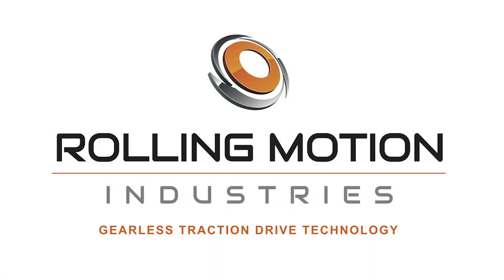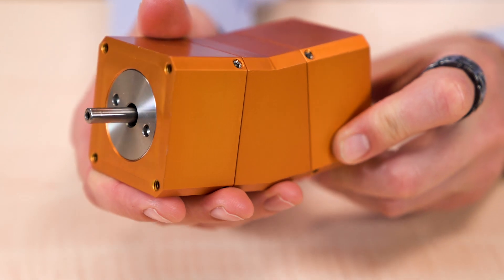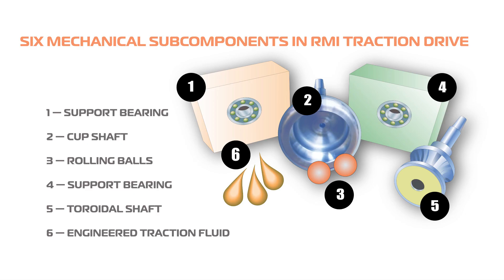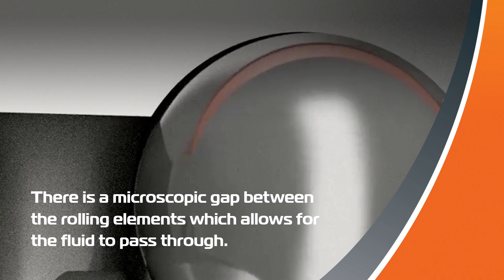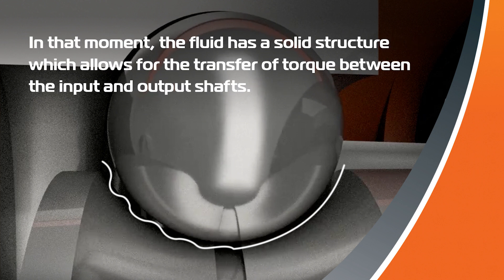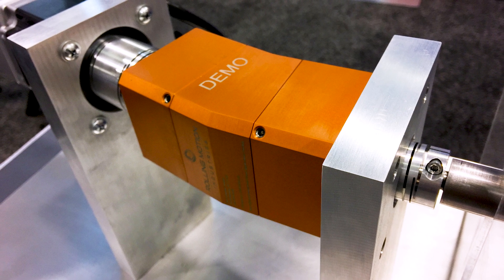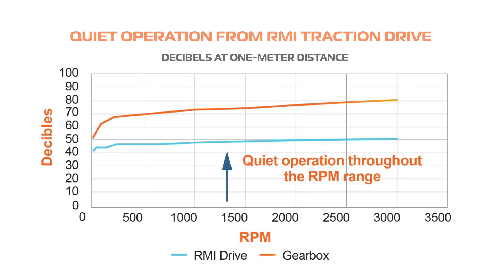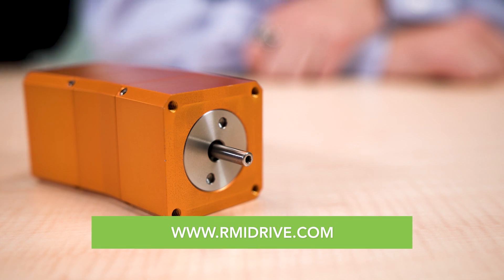Rolling Motion Industries fixed-ratio traction drive outperforms traditional gearsets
Traction drives have been used for power transmission for more than a century. Now a new fixed-ratio RMI Marmalade traction drive from Rolling Motion Industries leverages engineered fluids and precision manufacturing for a simple design that’s up to 98% efficient. Generated normal force is continuously proportional to needed torque … and there’s no pinning the balls in their toroidal chamber — because the balls are free to roll along a path of least resistance.